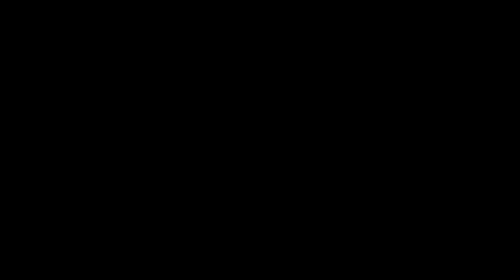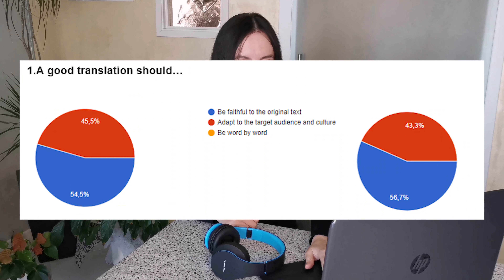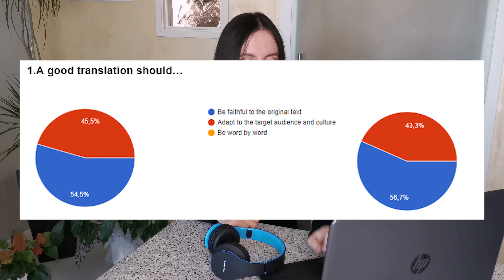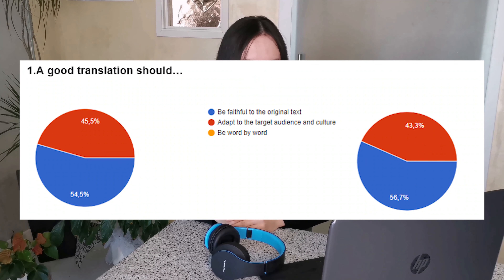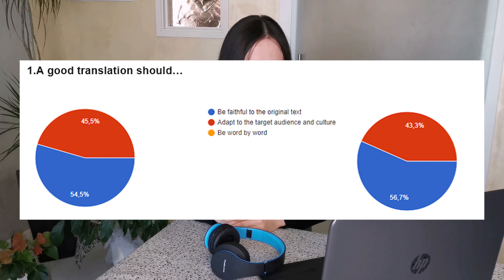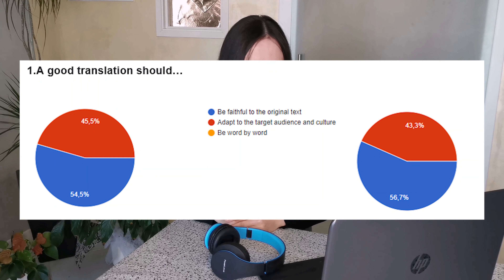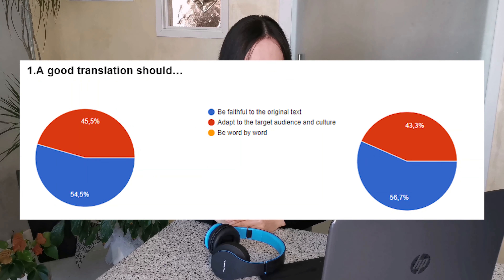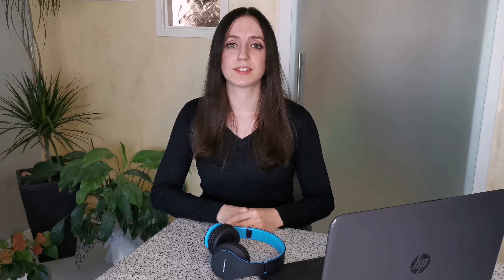The TRUTH about translating and subtitling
In this video, I am commenting a survey I sent to 100 people about subtitling and translating.
How long does it take to subtitle a video? Do translators get the credit they deserve?
Watch the whole video and find out!